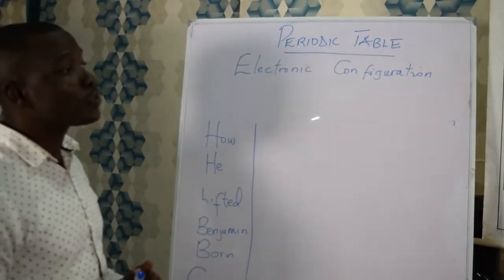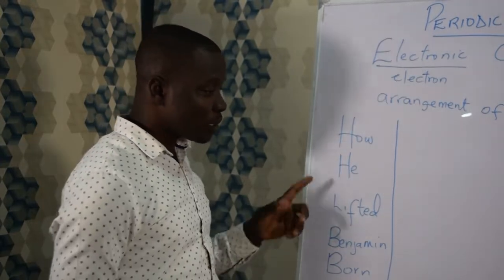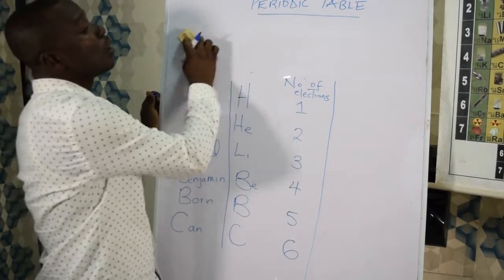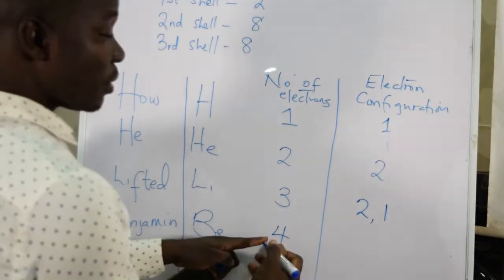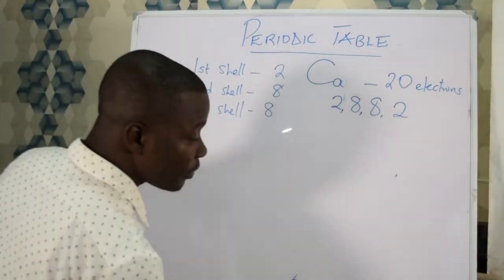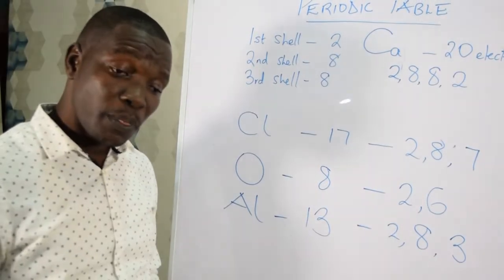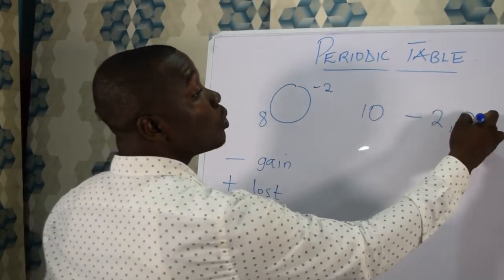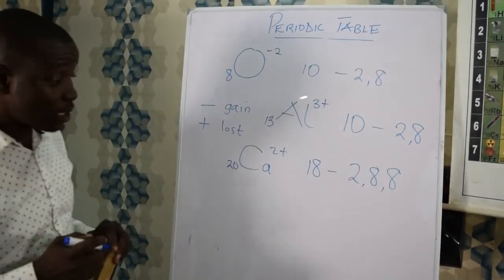Electronic Configuration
In this tutorial, we will learn all about Electronic Configuration.